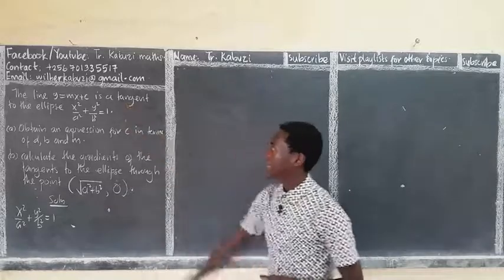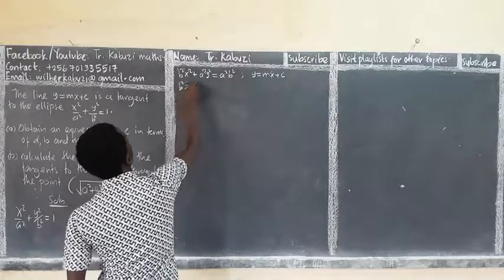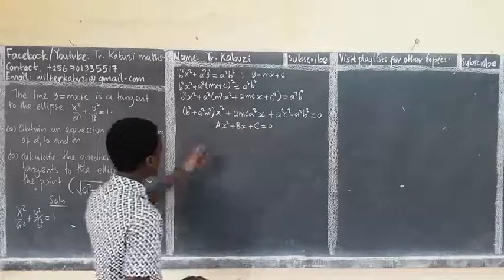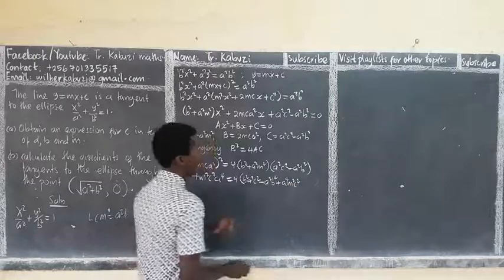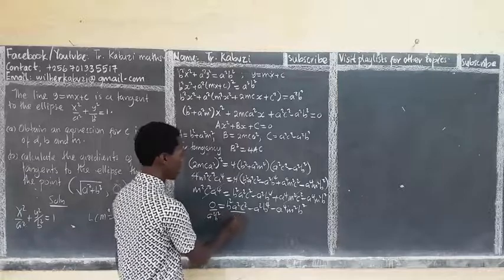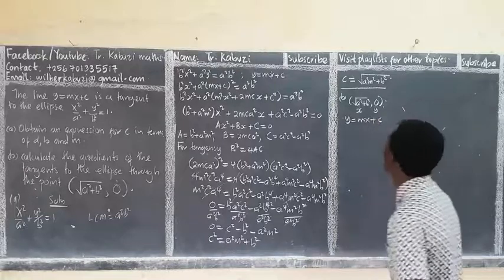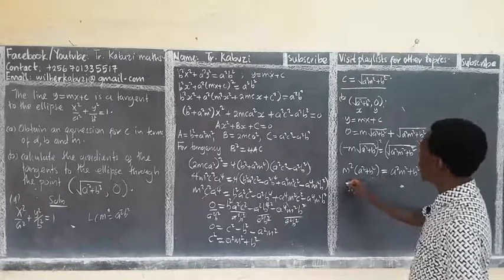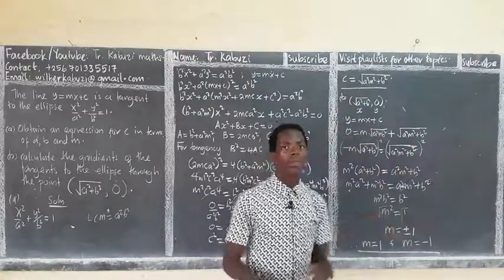Conic section: ellipse..........